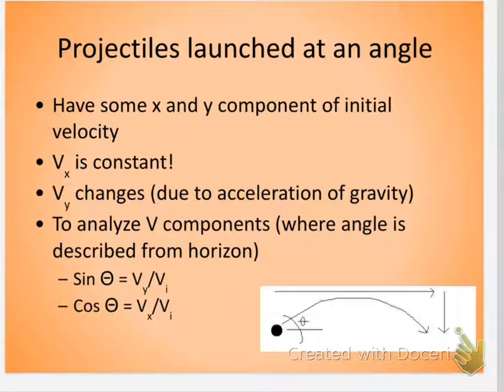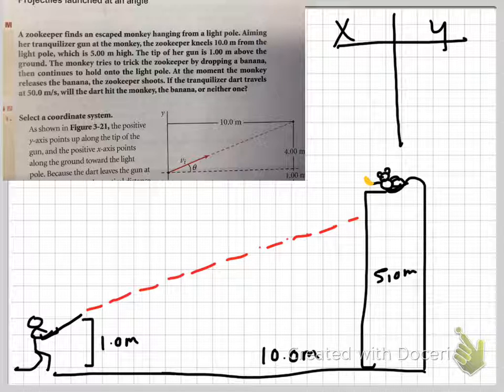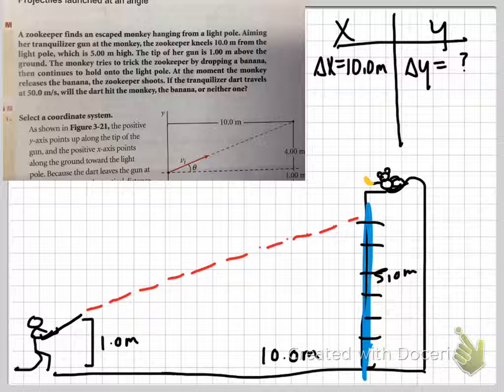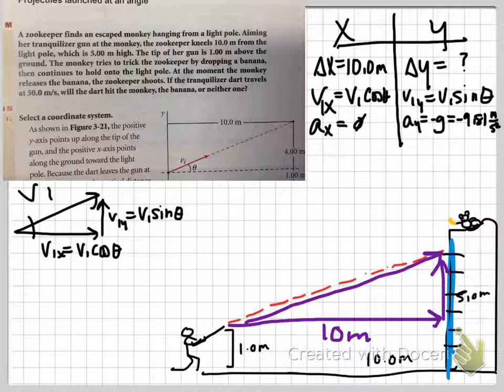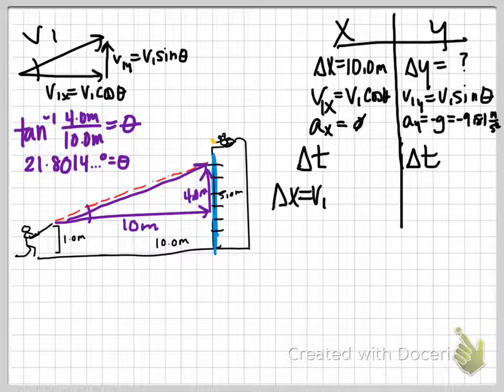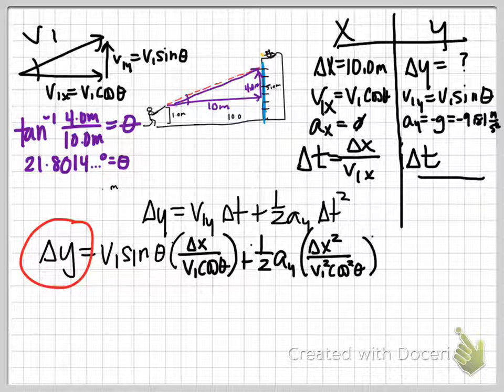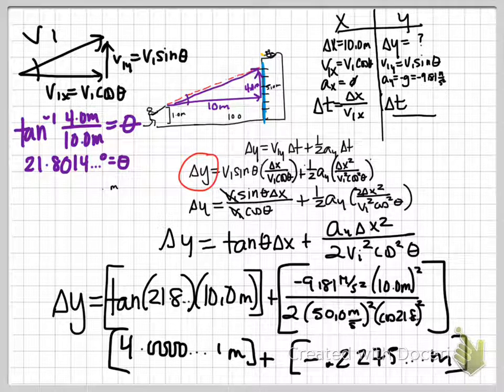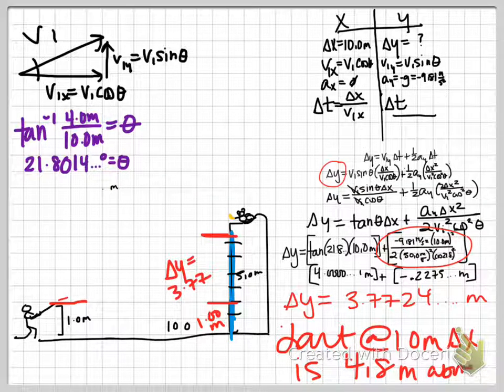physics 12-11 angled launch intro problem